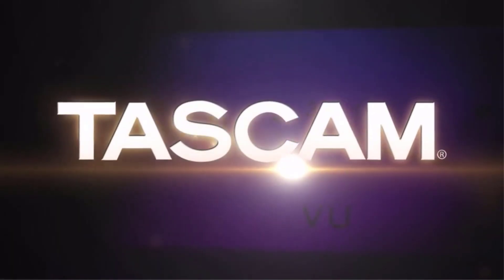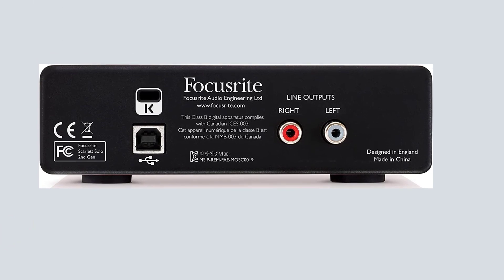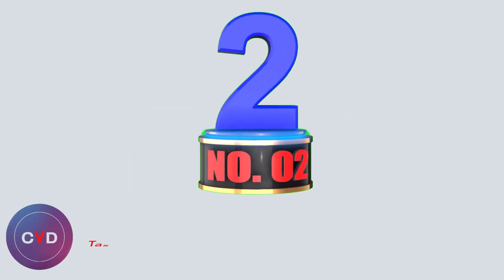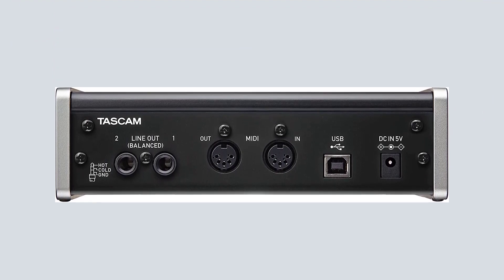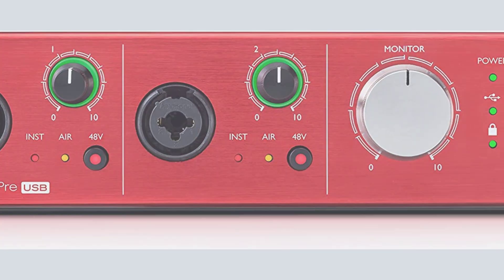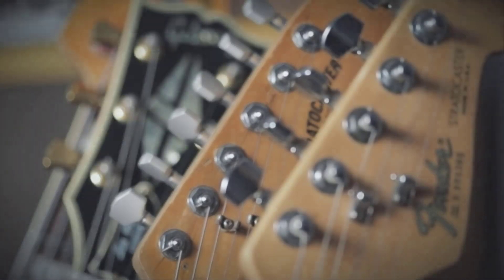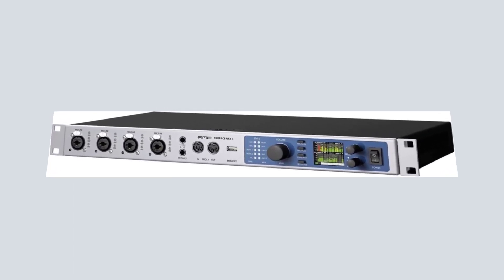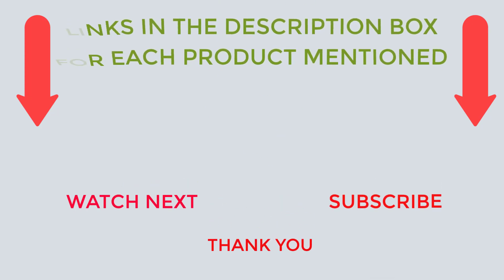Best Audio Interface For The Money 2022|Top 5 Best Audio Interface Reviews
Best Audio Interface For The Money 2022|Top 5 Best Audio Interface Reviews#interfaces
📌Product Link 📌